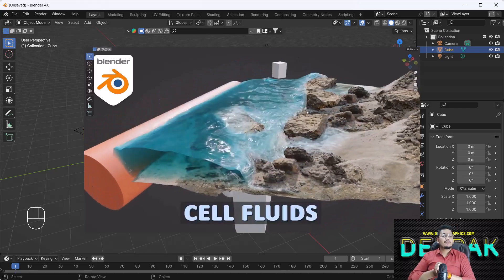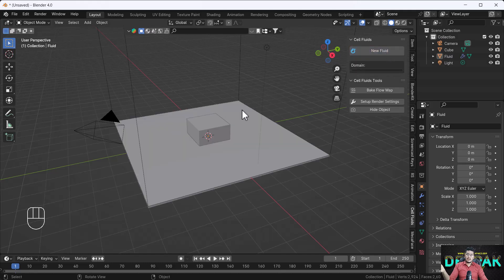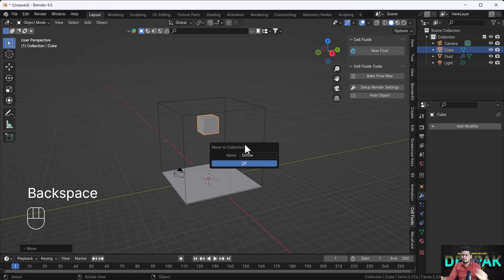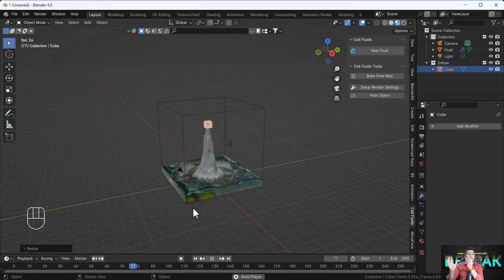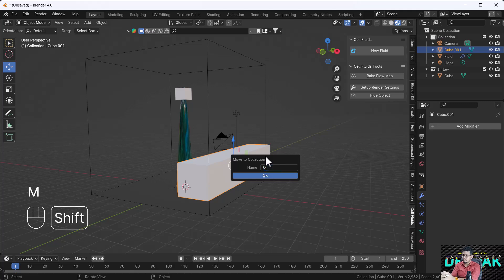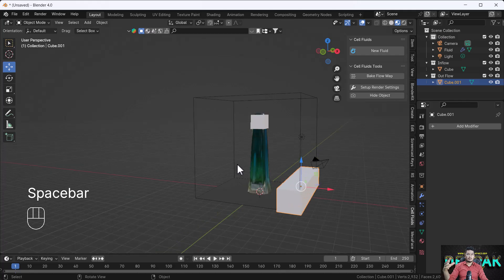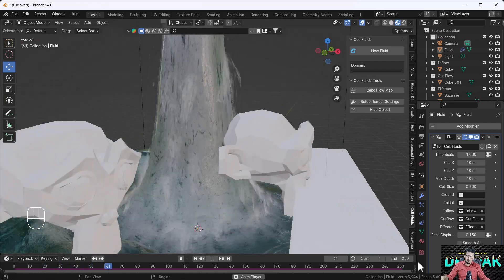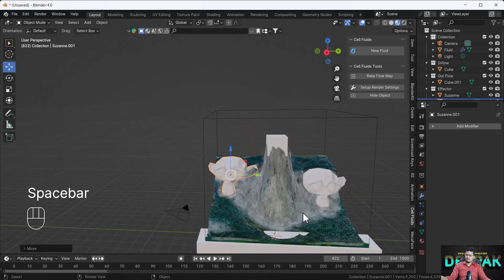how to use Fluid Simulation!! || Cell Fluids Addon || Blender Tutorial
Take your Blender skills to the next level with Cell Fluids, the revolutionary add-on that makes creating realistic fluid effects easier than ever before.

In this tutorial, you'll learn:

What Cell Fluids is and why it's a game-changer
How to install and set up the add-on
A step-by-step guide to creating incredible fluid simulations
Pro tips and tricks for achieving stunning results
This video is perfect for:

Beginner and intermediate Blender users
Anyone who wants to add dynamic and lifelike fluids to their animations
Motion graphics artists and VFX enthusiasts

Bonus: Check out the comments for additional resources and tips on using Cell Fluids!